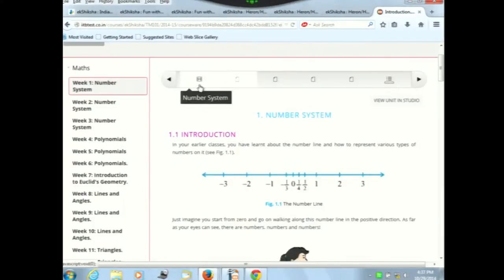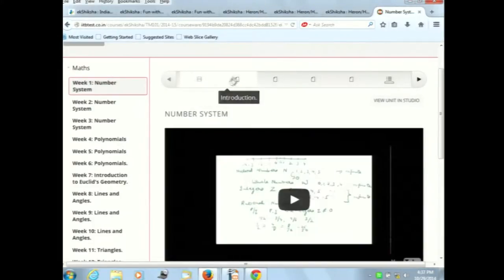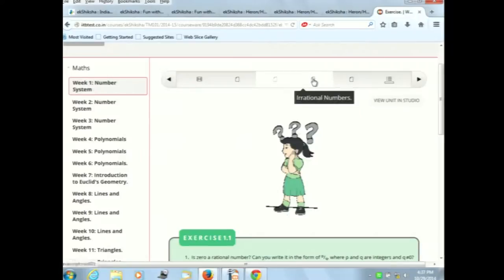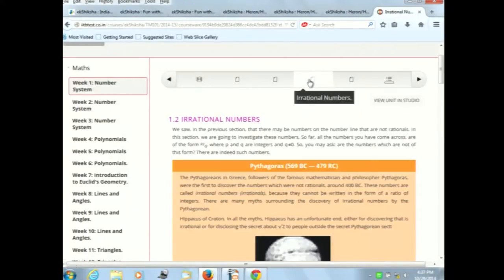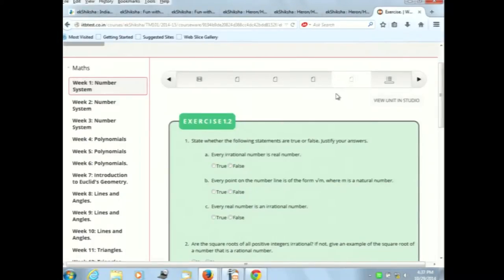DOMSE S004 Offering & Running a Swayam Course